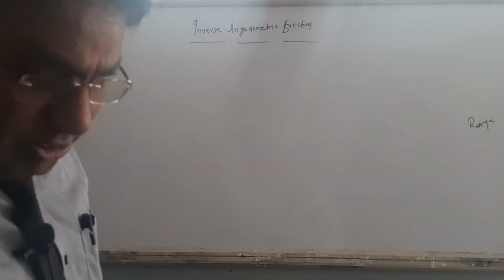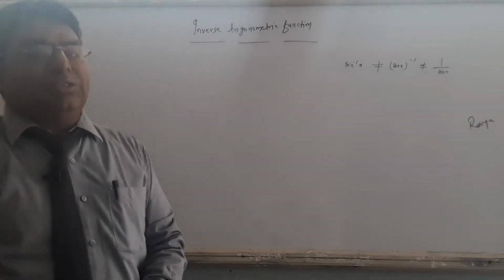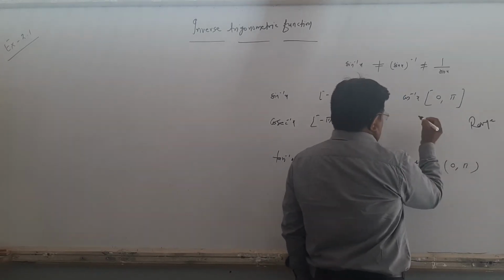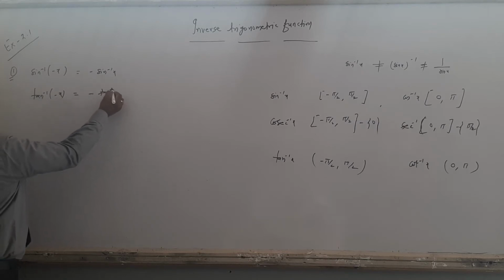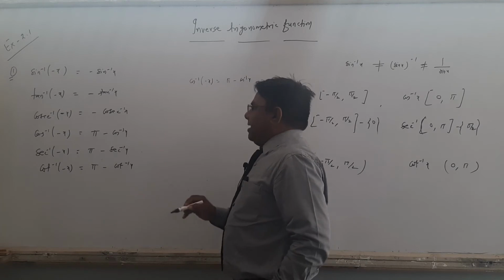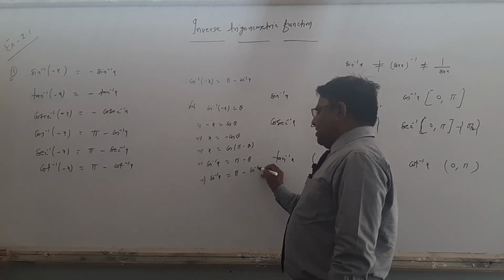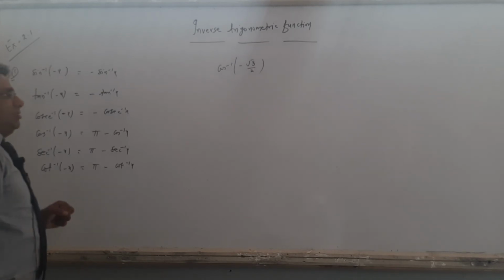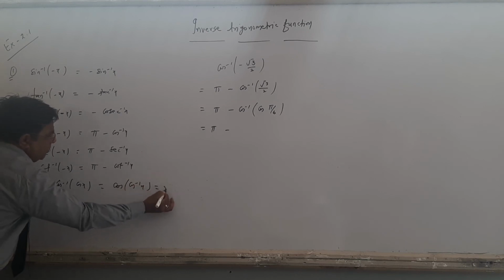inverse trigonometric function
inverse function part 1